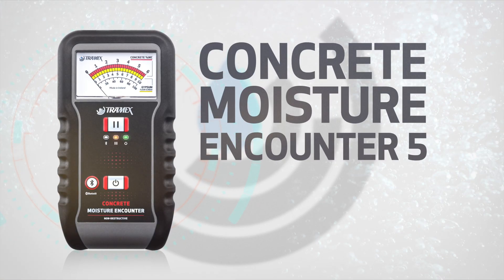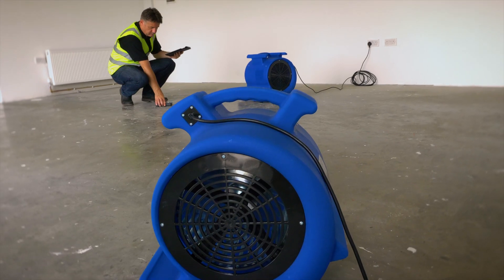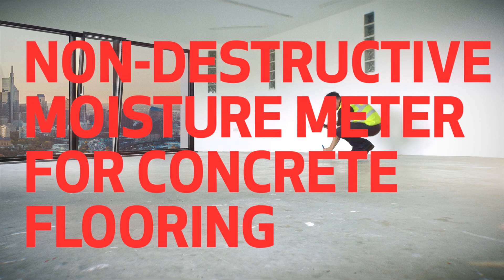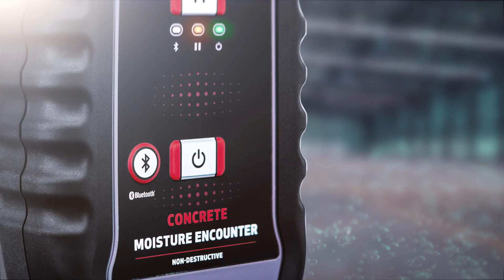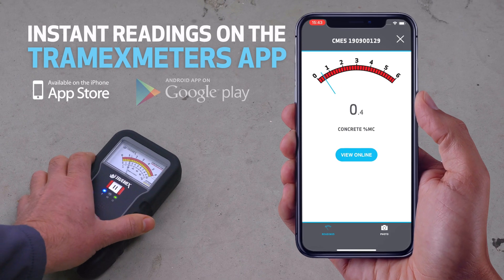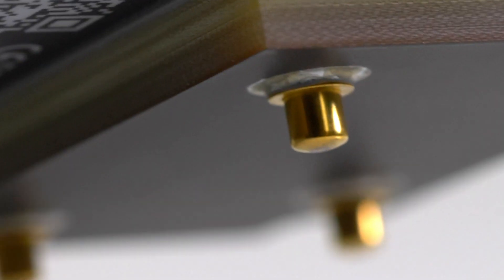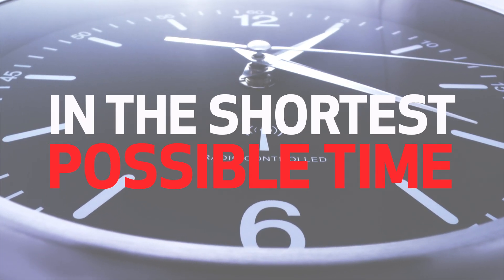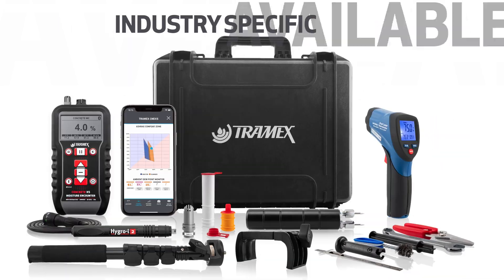Concrete Moisture Meter: What is the CME5 - Tramex Concrete Moisture Encounter 5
The CME5 Concrete Moisture Meter by Tramex (Concrete Moisture Encounter 5) is a Non-Destructive Analog Moisture Meter for Concrete Floors and Slabs. Providing instant and precise Quantitative Measurements of Moisture Content, using Gravimetric Testing as a Baseline.

The CME5 also provides Carbide Method equivalent readings for concrete and other cementitious substrates as well as comparative readings as per ASTM F2659.

Bluetooth connectivity to the Tramex Meters App allows for visualization of readings and data reporting to mobile devices, to GeoTag test results, create, save and share photos, reports & charts.

The Concrete Moisture Encounter 5 is affordable, technically advanced, built to last, and easy to use… The CME5 is the ideal non-destructive concrete moisture meter.